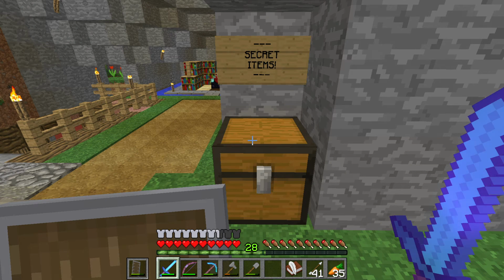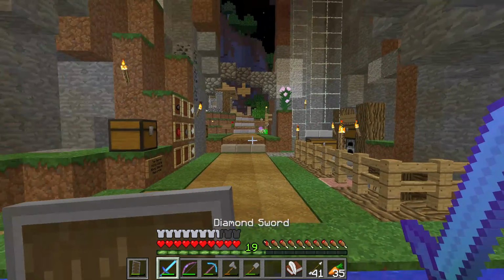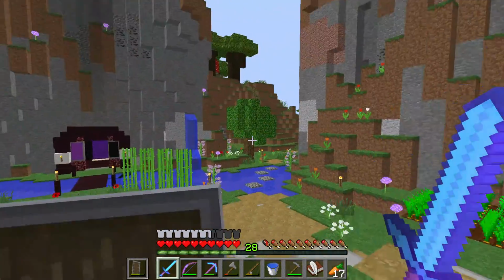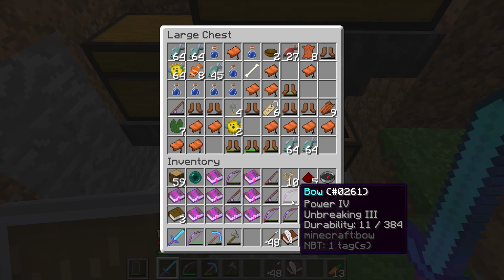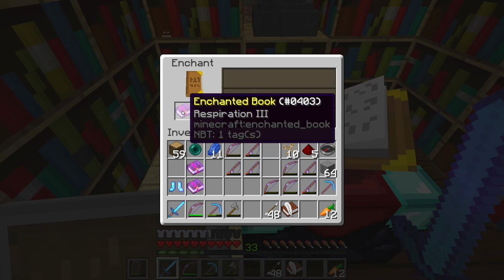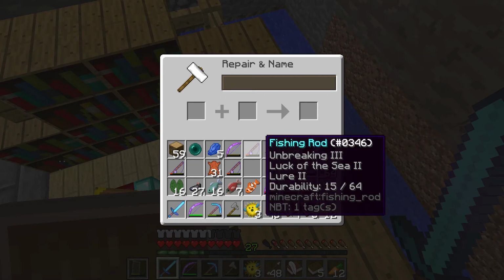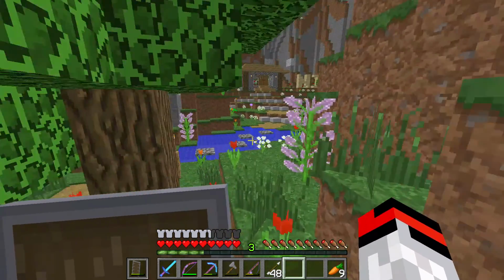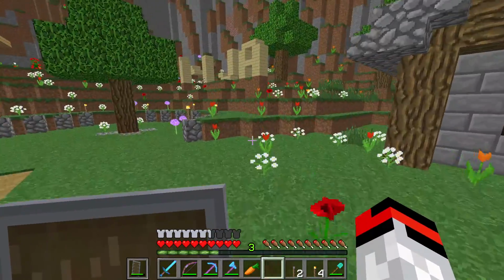NinjaCraft 1.9 - Episode 19 [Fish Farm]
Why haven't I done this before??? Fish farms are amazing! Today I built and used the fish farm and got some amazing items!

Current Video Schedule:
 - Mon, Fri - NinjaCraft 1.9 Series
 - Sat - Redstone Tutorials
 - Sunday: RedReq Series (Redstone Requests)
Subject to improvements and additions!